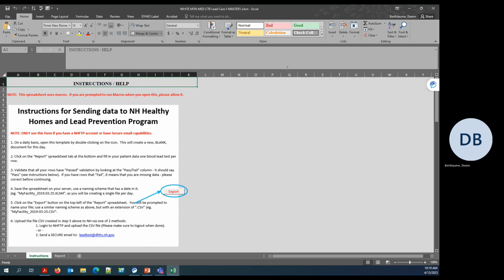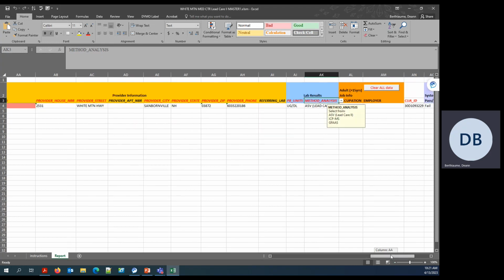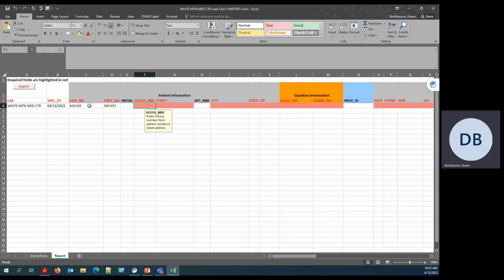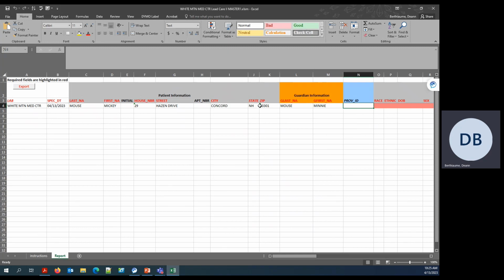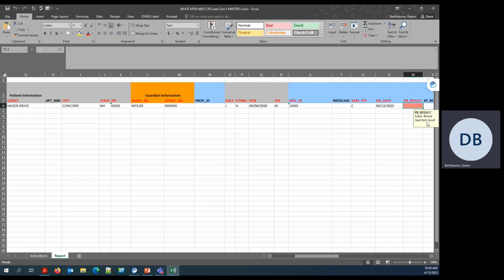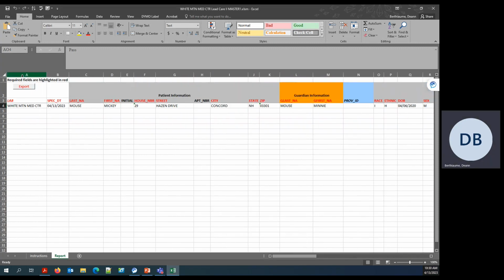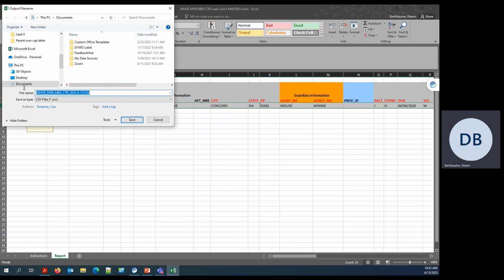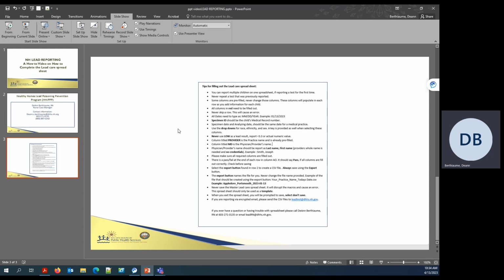NH Lead Care Spread Sheet Training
A how-to video on how to fill out the Lead Care spread sheet for NH Lead test reporting.